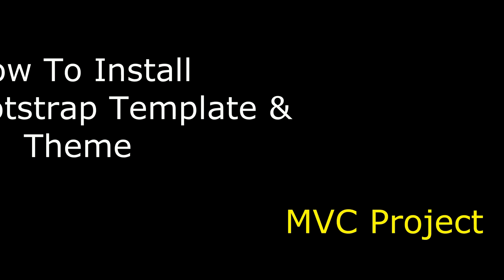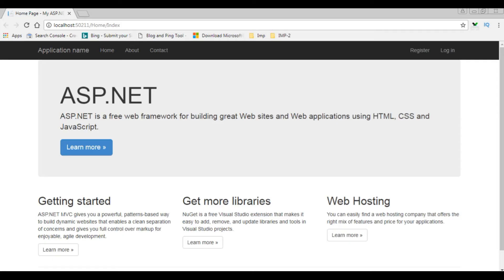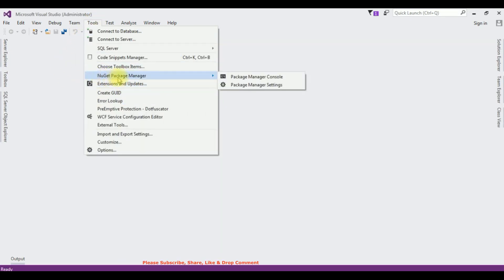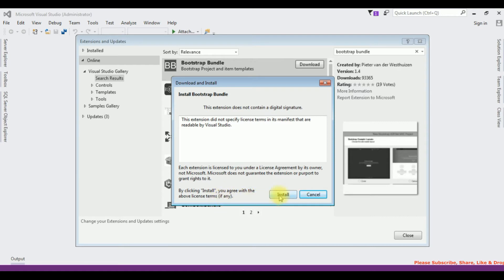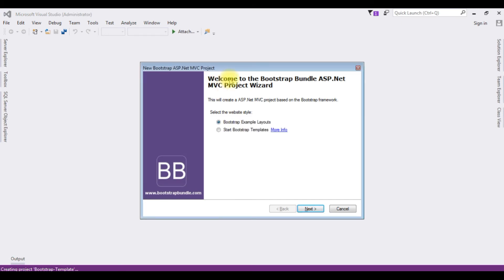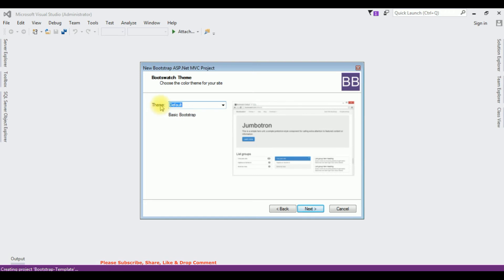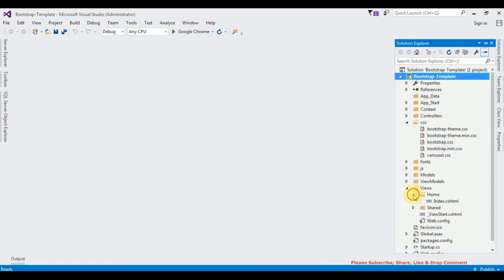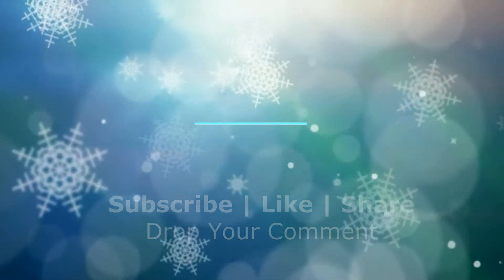install asp.net mvc site layout with bootstrap bundle template theme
Install or add customized template theme in MVC Site Layout Project